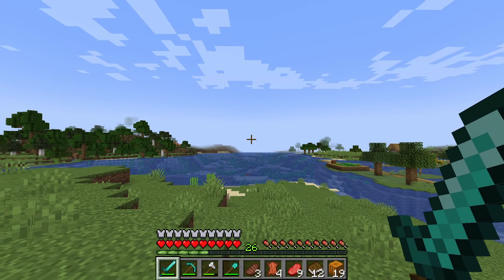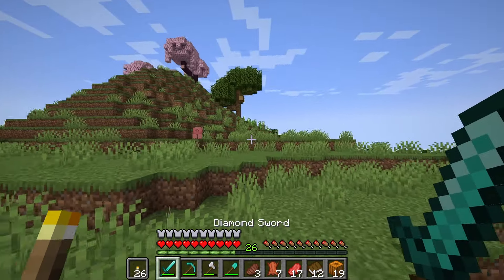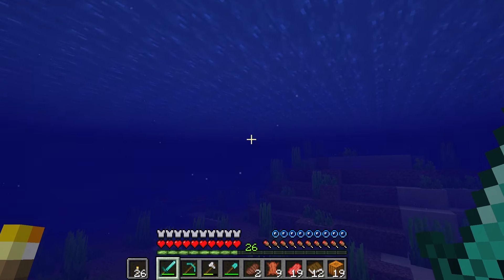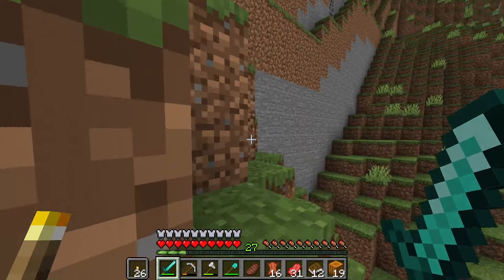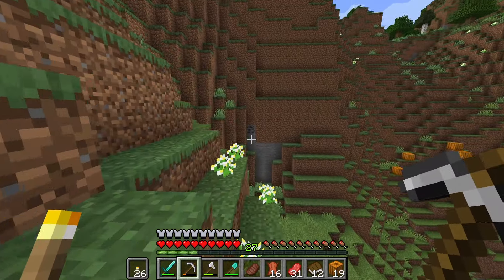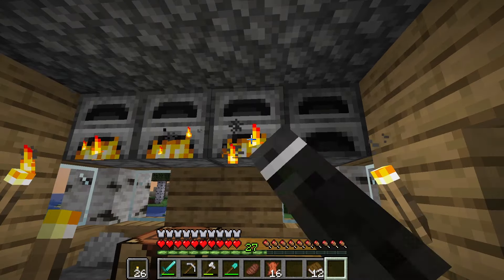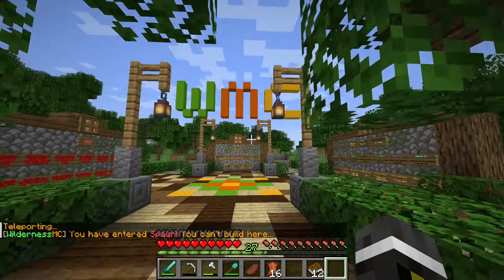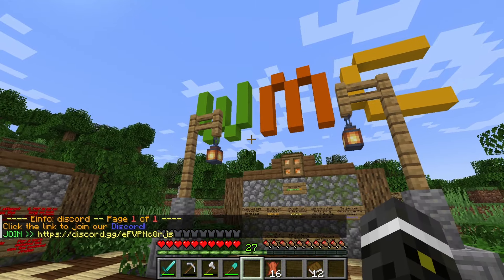I made a NEW Minecraft server!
Just me playing on my new server! JOIN: wildernessmc.mygs.co